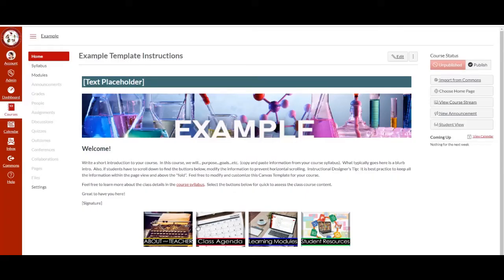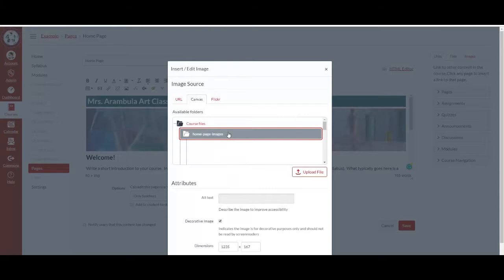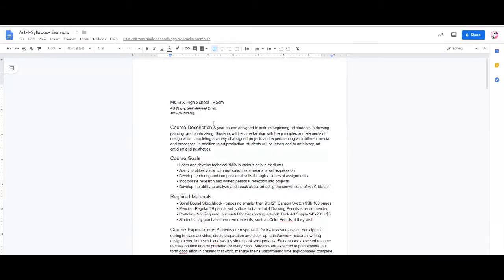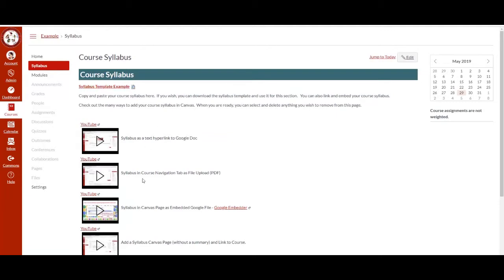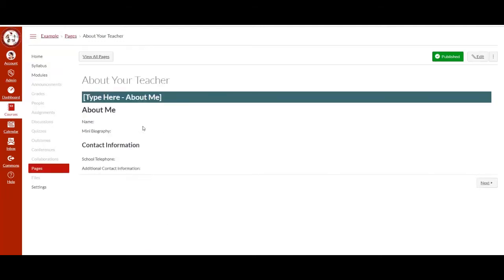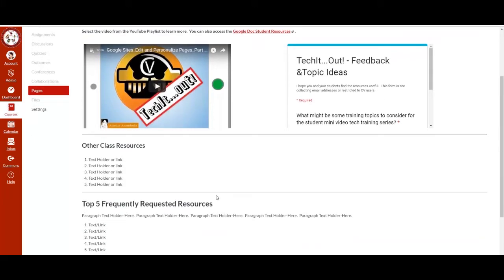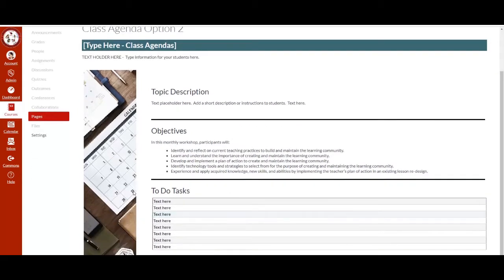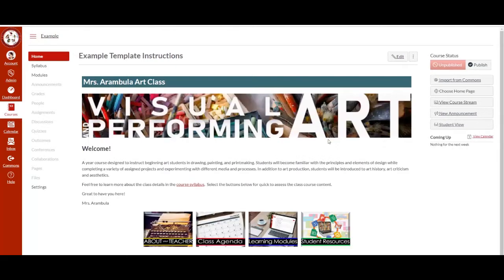Modify the CVUHSD Course Template V2